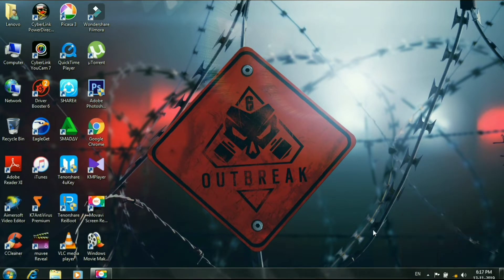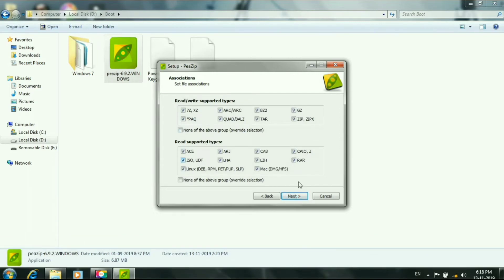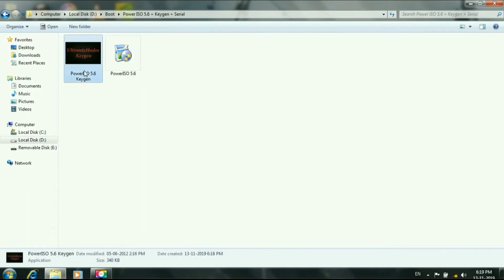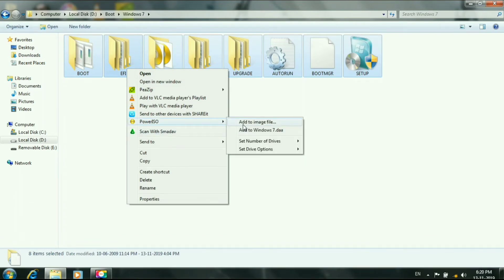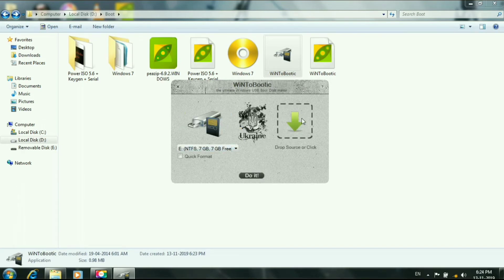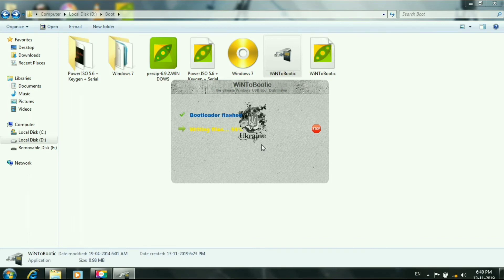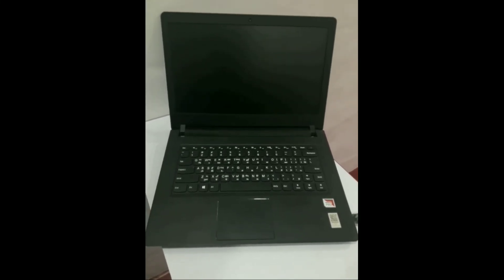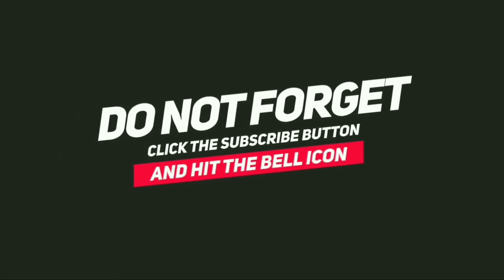How To Boot Os Pendrive Tamil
DOWNLOAD LINK

BOOT KEY FOR LATOP & DESKTOP

Dell-(F12)
Hp-(ESC)
Lenovo-(F12) (or) (Enter)
Asus-(Desktop-F8),(Laptop-Esc)
Acer-(Esc),(F12),(F9)
Toshiba-(F12)
Gateway-(Esc),(F10)